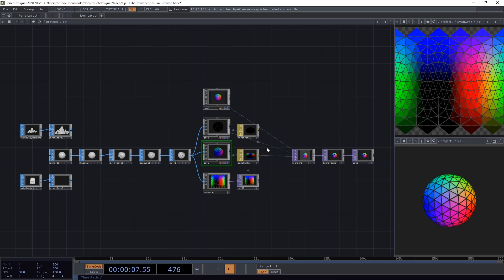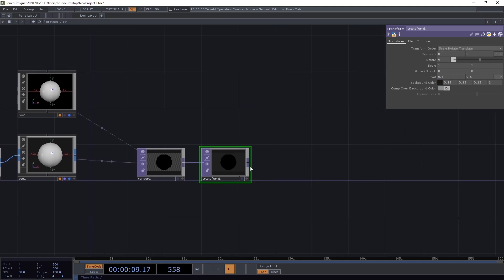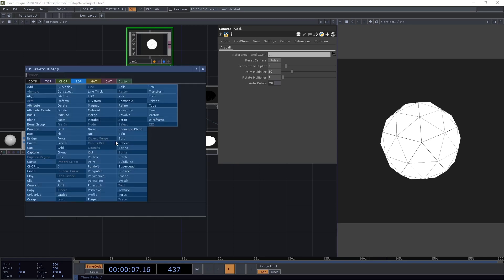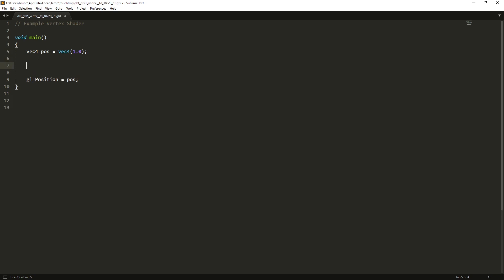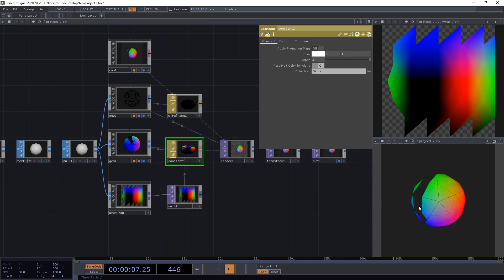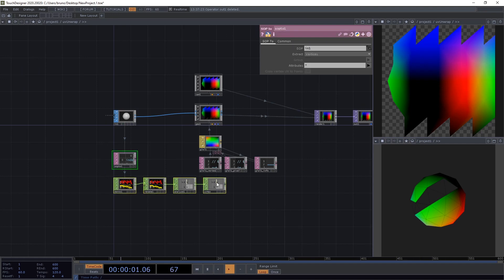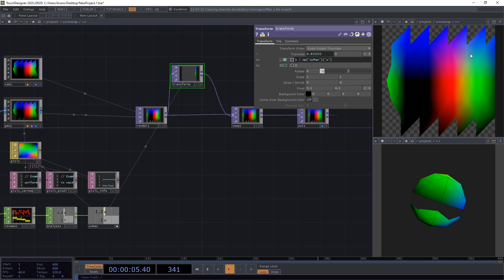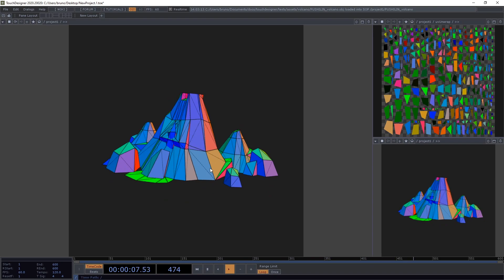TouchDesigner Tips _01 UV Unwrapping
Unwrap a SOP into the UV coordinate space with GLSL MAT.

TouchDesigner 099 64-Bit Build 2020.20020